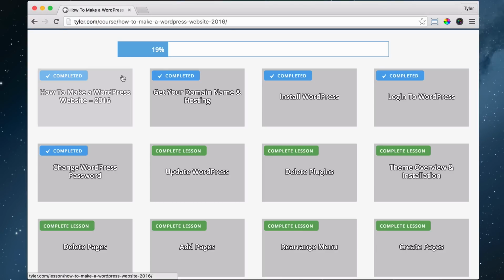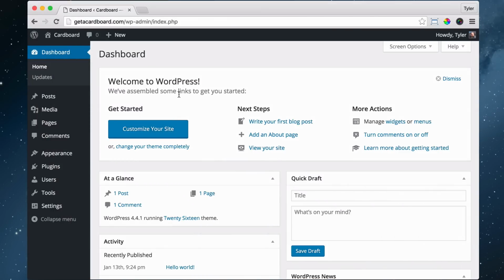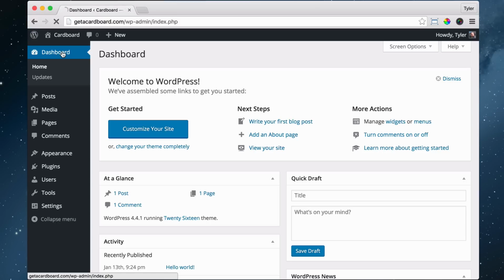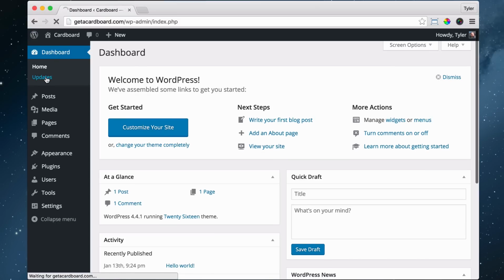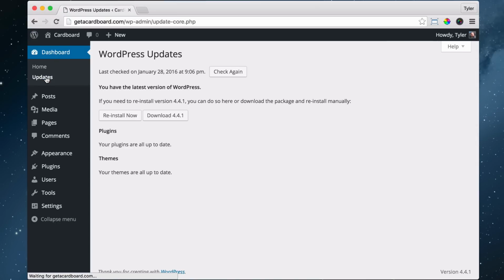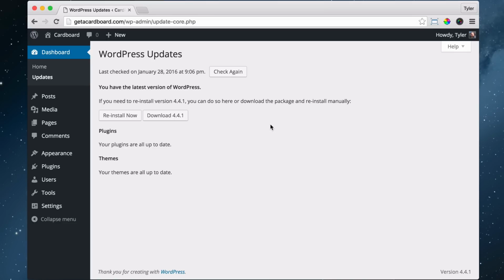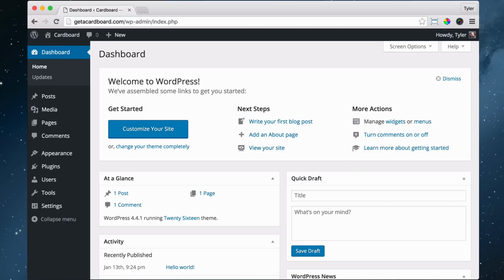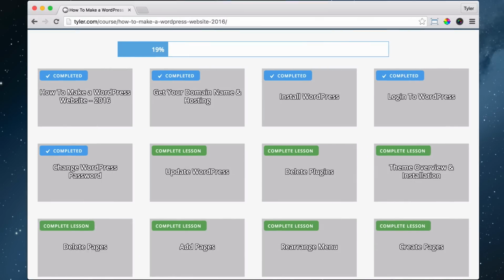6 - Update WordPress - 2016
Update WordPress to the newest security and features.